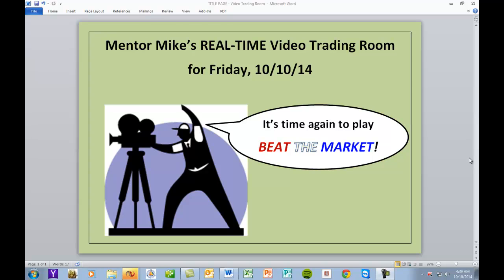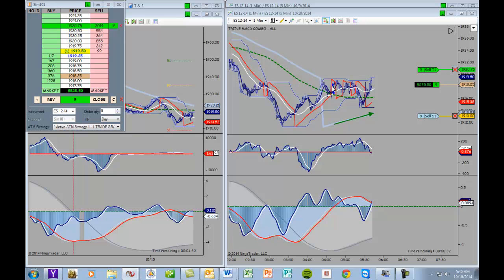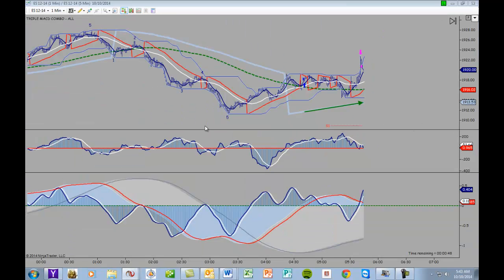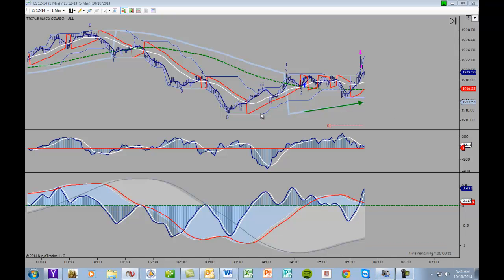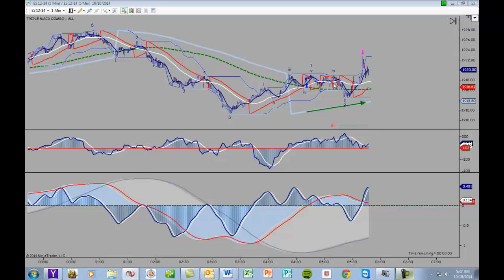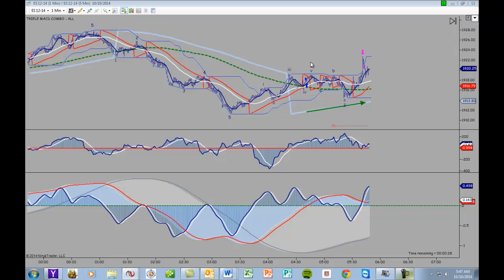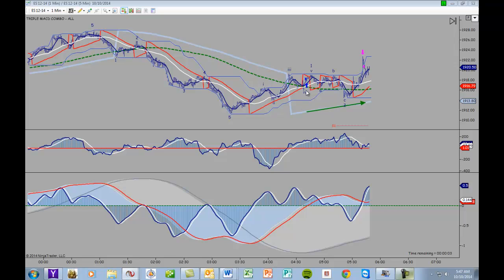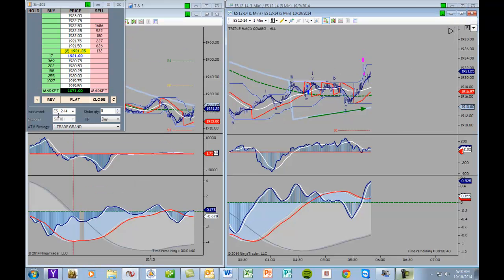Another GRAND-A-DAY in Mentor Mike's REAL-TIME Video Trading Room for Friday, 10-10-14.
In today’s Market Movie, Mentor Mike takes time to fully explain his rationale for taking and holding today’s trade that, once again, earned him his GRAND-A-DAY.